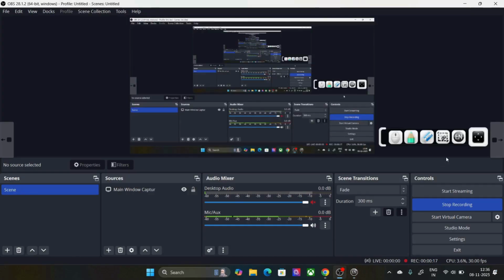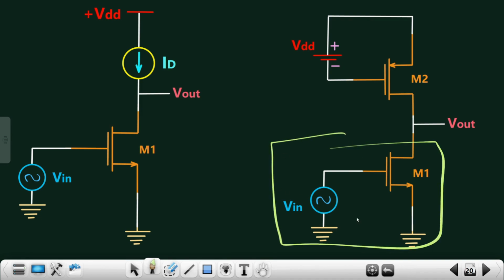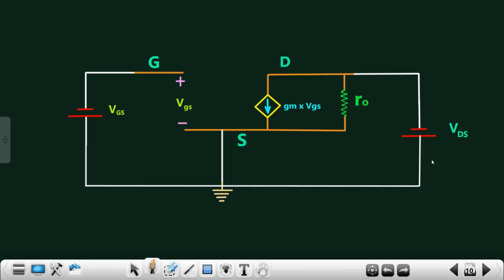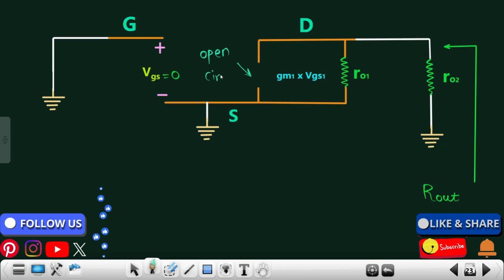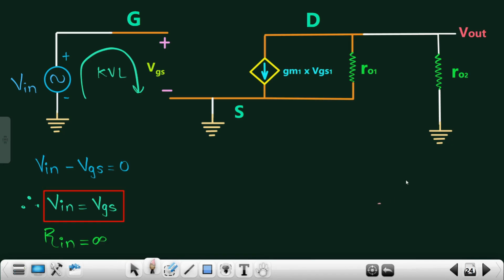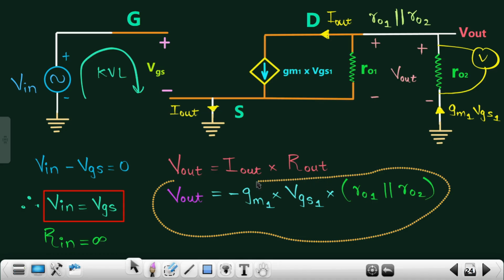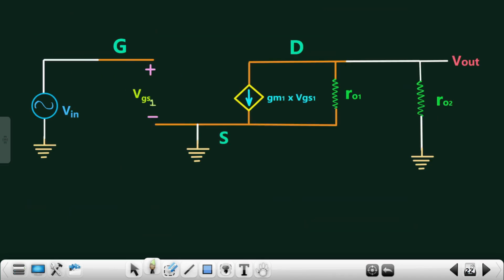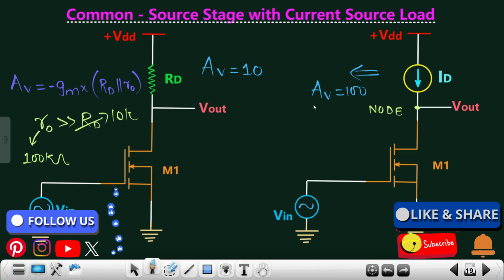Why CS Amplifier with Current Source Load Provides More Gain Comapared to Normal CS Amplifier ?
Common Source Amplifier with Current Source Load Versus Normal Common Source Amplifier?

👉 In this video, I explained why a Common Source (CS) Amplifier with Current Source Load provides significantly higher voltage gain compared to a Normal CS Amplifier with Resistive Load in Microelectronics and Analog Electronics.

👉 Using clear circuit analysis and concept-based explanation, we understand how replacing the drain resistor with an active load (MOSFET current source load) increases the output resistance and improves the overall voltage gain of the amplifier.

👉 This is one of the most important concepts in MOSFET Amplifier Design, especially for students learning Analog Electronics, Microelectronics, VLSI, and Electronic Circuits.

👉 Topics Covered in this Video:
➡️ Normal CS Amplifier with Resistive Load
➡️ CS Amplifier with Current Source Load
➡️ Why Active Load Increases Voltage Gain
➡️ Role of Output Resistance (rₒ)
➡️ Small Signal Analysis of CS Amplifier
➡️ Voltage Gain Comparison
➡️ MOSFET Current Source Concept
➡️ Why Current Source Load is Preferred in IC Design
➡️ Interview Questions on CS Amplifier
➡️ Microelectronics Concept for Exams and Viva

👉 If you are preparing for VLSI interviews, GATE, ESE, Engineering Exams, University Viva, or Analog Circuit Design, this topic is extremely important.
This video will help you build strong fundamentals in MOSFET amplifiers and analog circuit design.